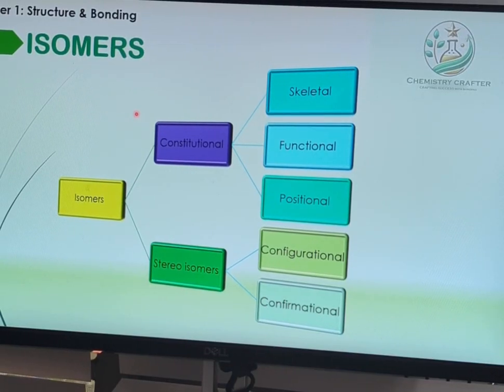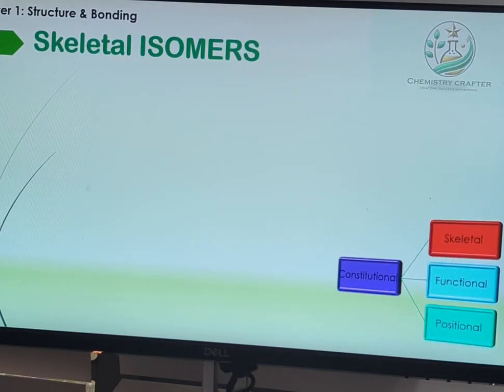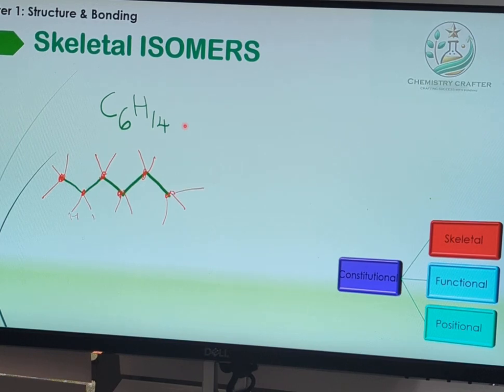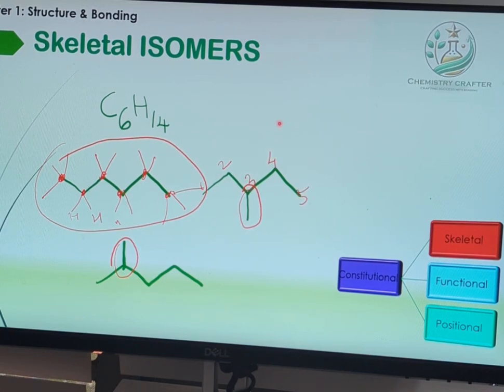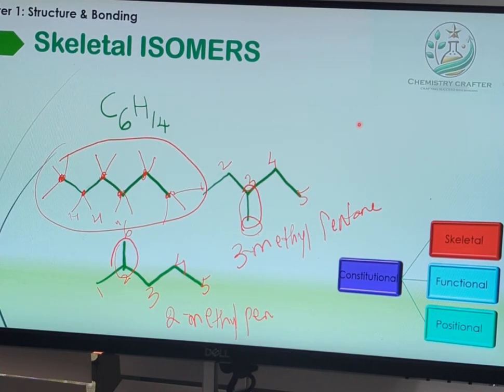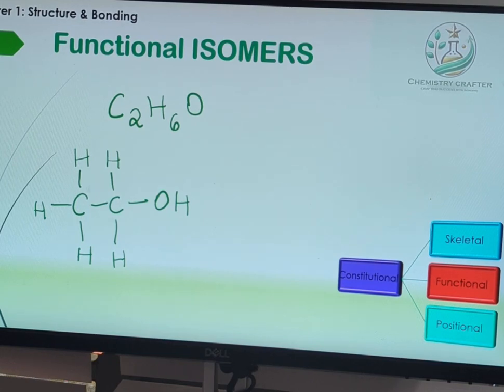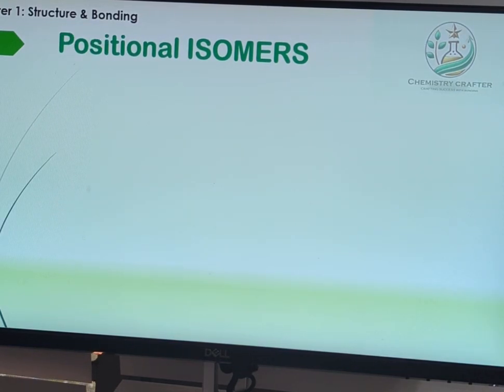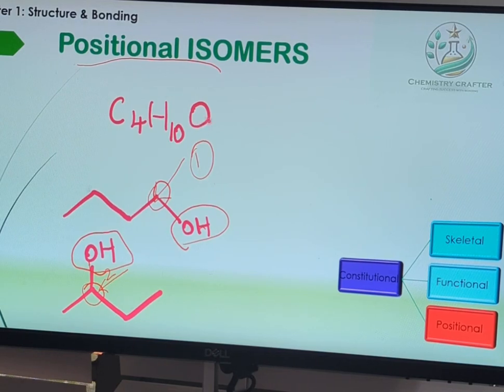A quick preview of constitutional ISOMERS